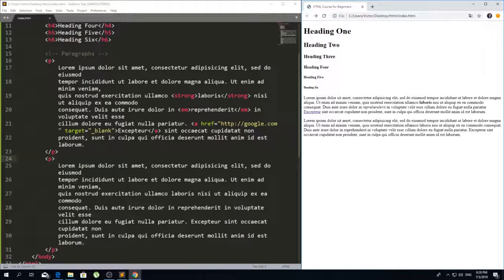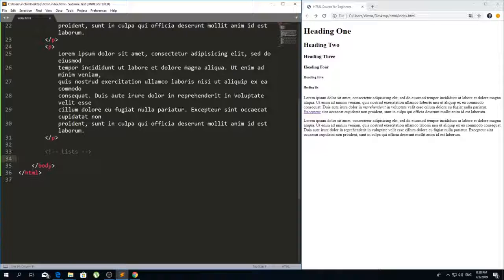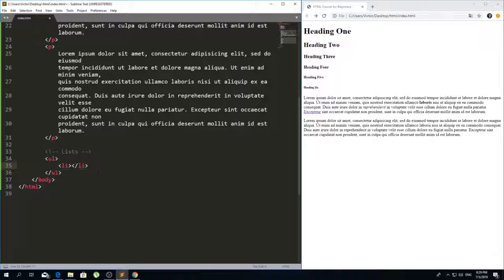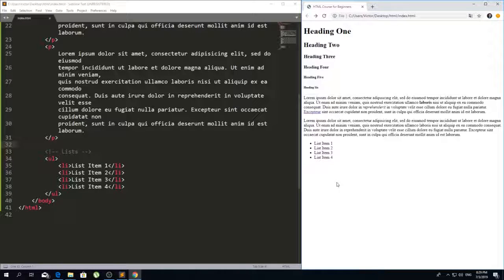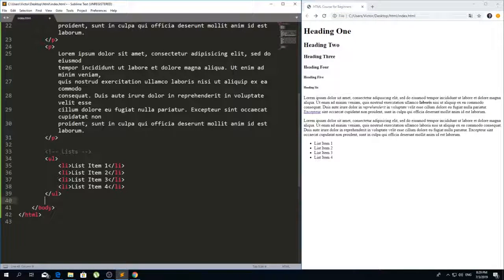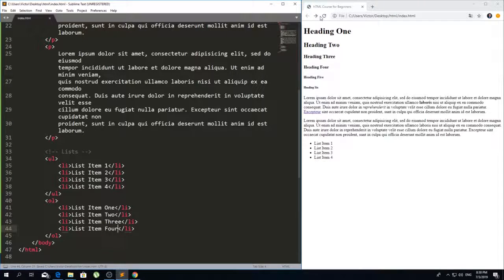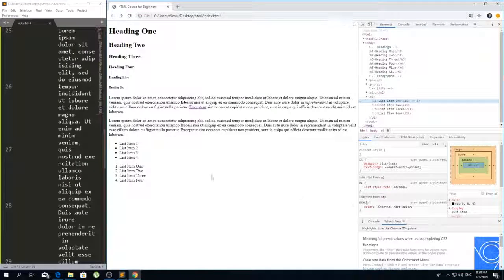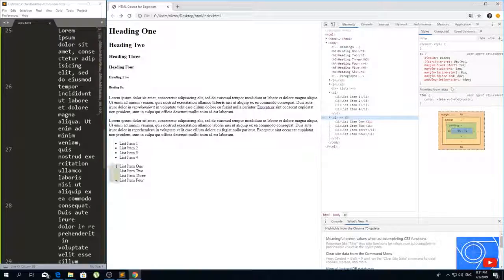Learn HTML5 Coding From Scratch Part 10 - Build Your Own Website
HTML and CSS are essential skills to have for a career in web development.
HTML is a markup language that is used developing web pages. CSS is a language responsible for layout and styling of the web pages.
In this course we will cover both languages from the scratch and by the end of the course you will be creating your own projects.